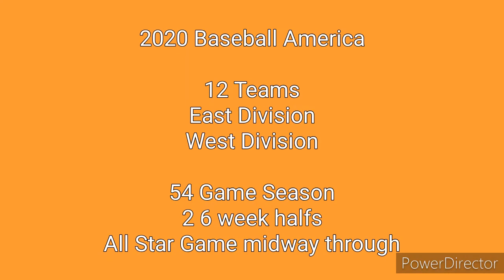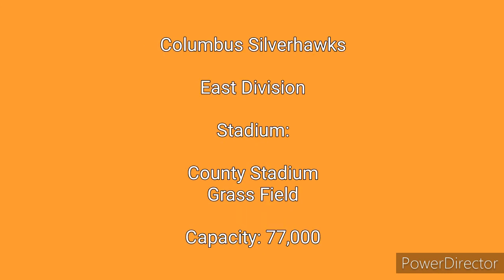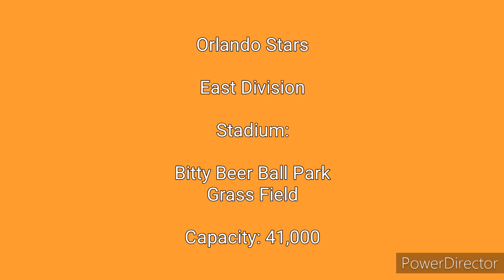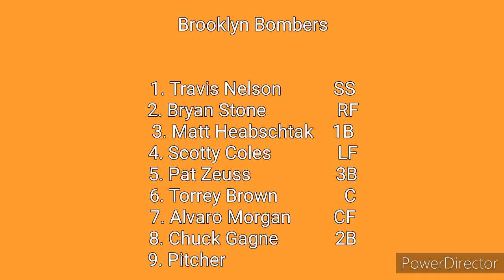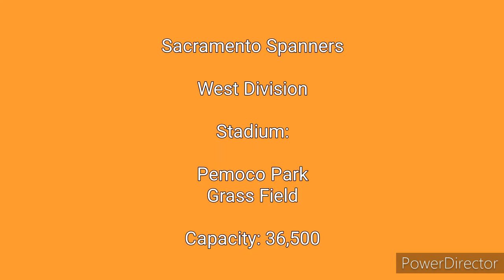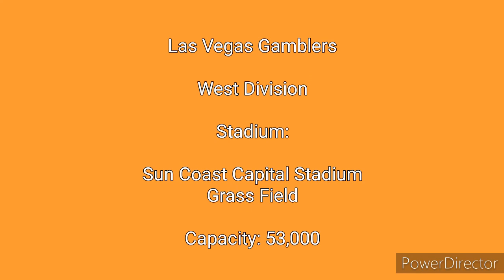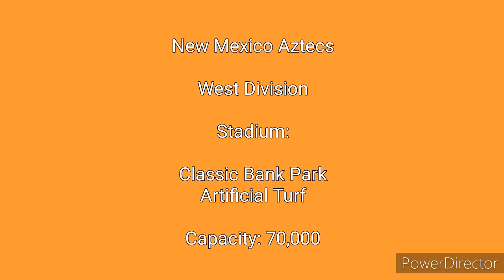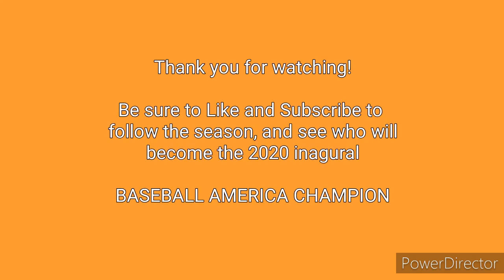S1:E1 - 2020 Baseball America Preview - History Maker Baseball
Preview show of all the teams of the 2020 Baseball America league, as well as details on the season.